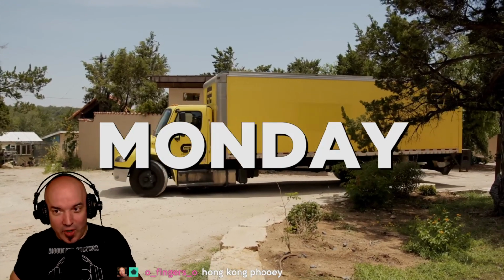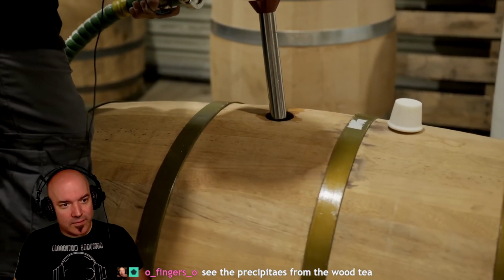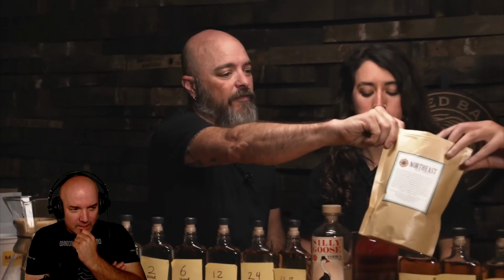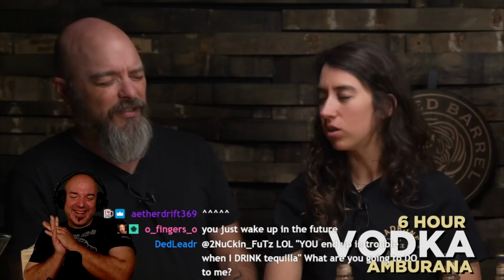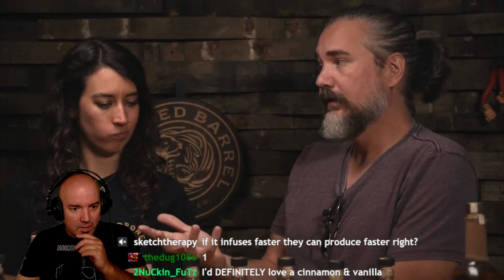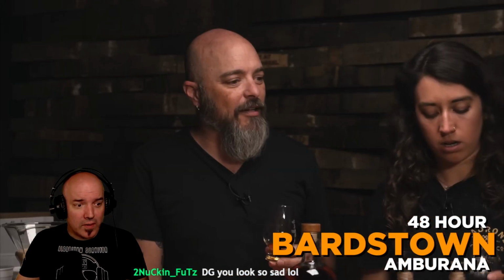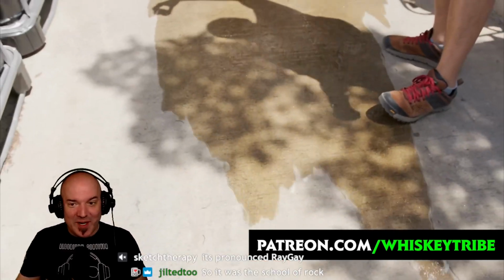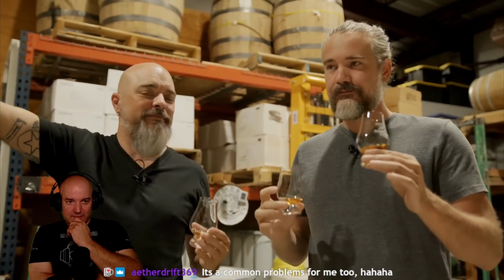WHISKEY AGING | Using JUNGLE WOOD AMBURANA barrels experiment by The Whiskey Tribe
It's Whiskey Wednesday!!! Wait... what?! PePe!!! It's THURSDAY!!! lol smh. I want you to post a video about whiskey on wednesday PePe not drink it all day!!! Apologies Algo-Rhythms. Well it's better late than never I guess and today we're following our crew on a tasting adventure as they use amburana barrels to get a distinct flavor. This is a good one!!!

Benefits of Being a Member:
✅ Your Name on Opening ALLUMNI Wall of Fame 💫

Streaming Schedule:
VLDL NPC D&D WATCH PARTY - EVERY FRIDAY @ 1:30AM UTC